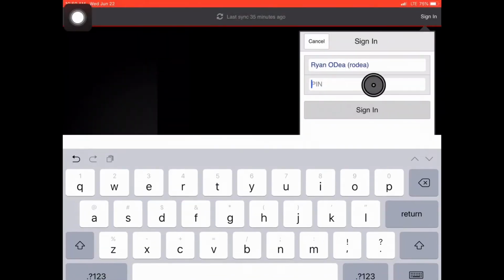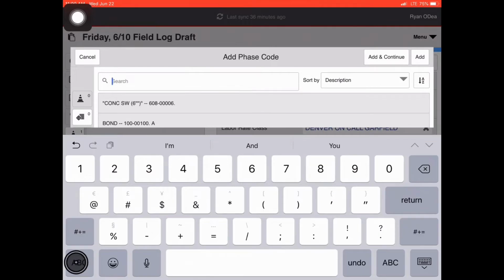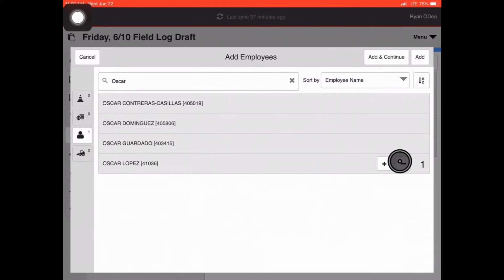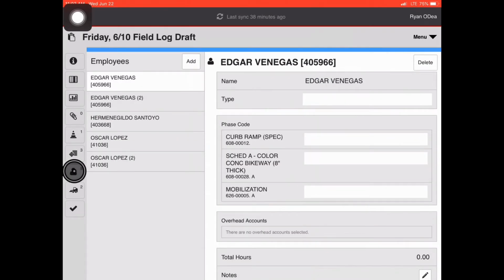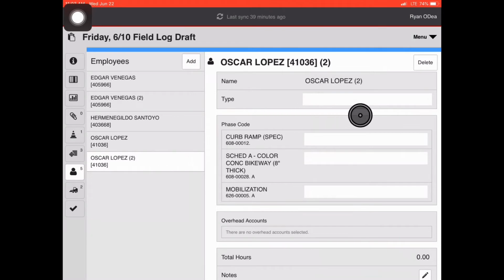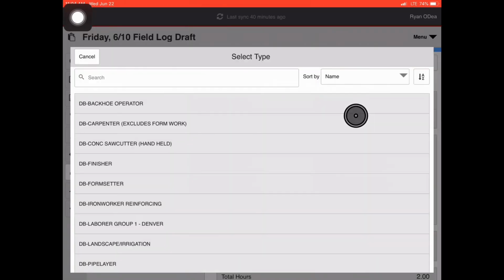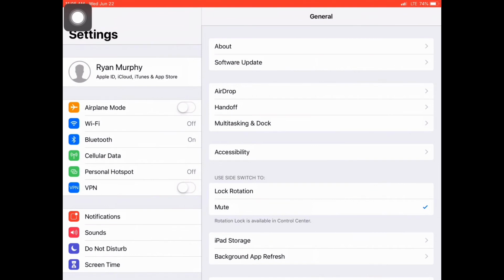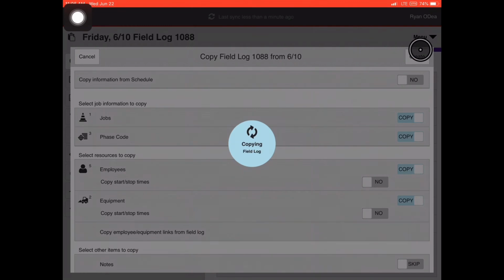B2W Field Log - Certified Pay Job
This video will show you how to creat a field log for a certified pay job